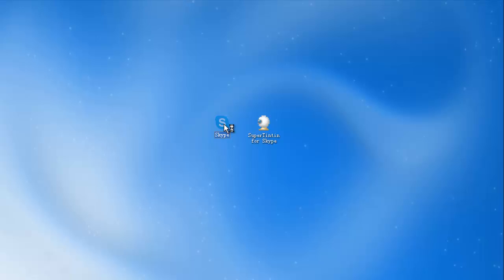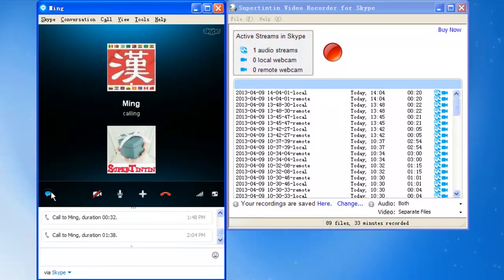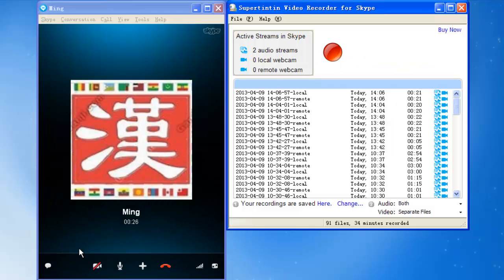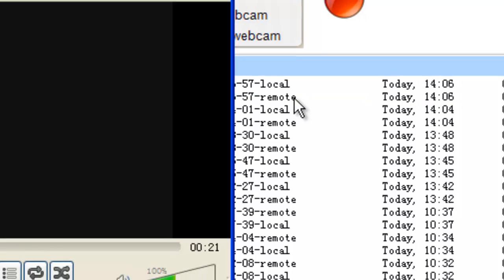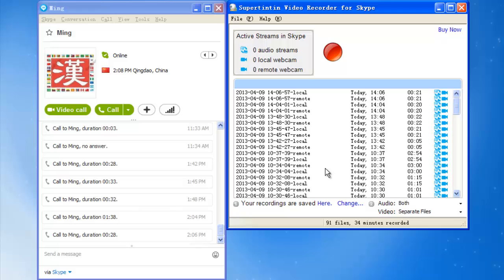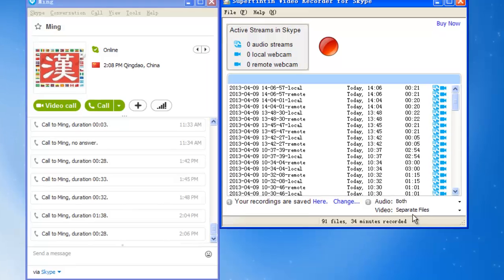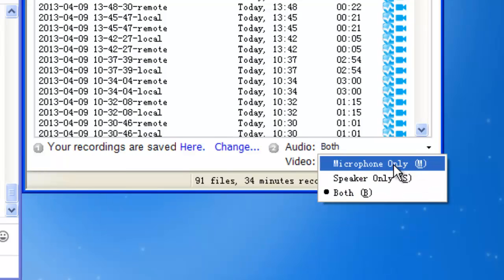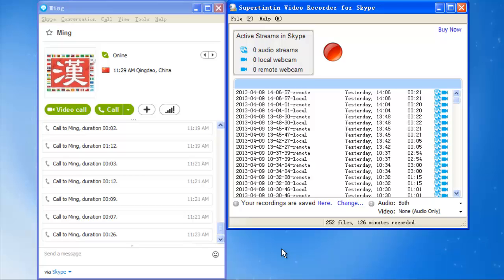How to record a skype class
For people who are having classes over skype, this tutorial will be very useful.
With supertintin you can record your skype class and review afterwards.